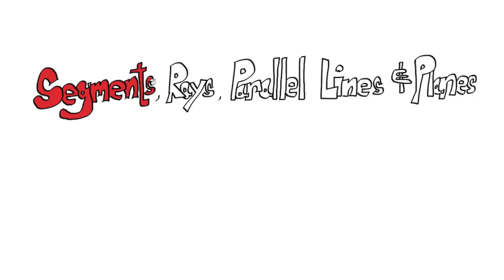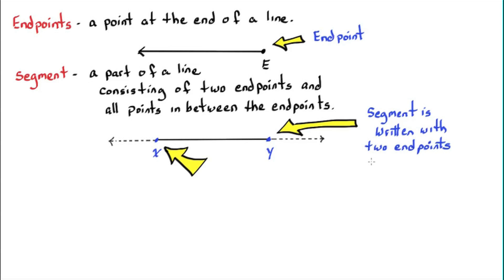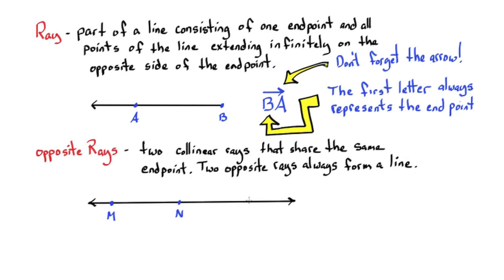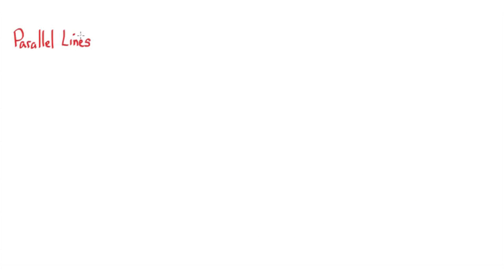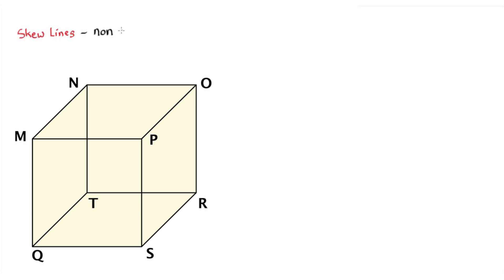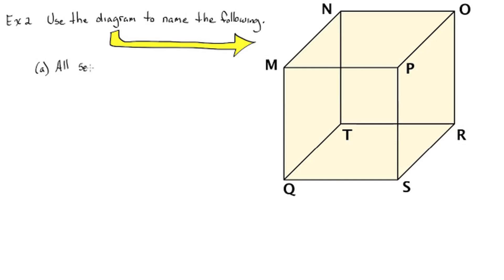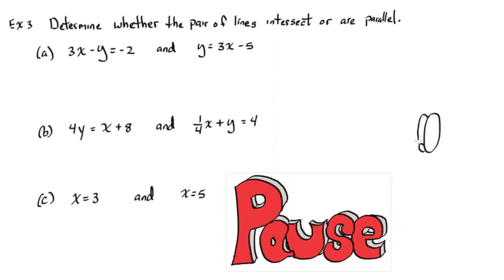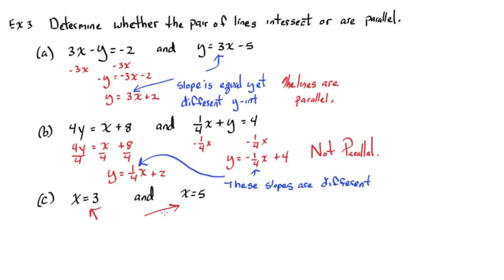1.2 "Segments, Rays, Parallel Lines, and Planes" Video Notes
This is the second video to Basic Geometry introducing Segments, Rays, Parallel Lines and Planes.  Skew lines and opposite rays are also discussed.